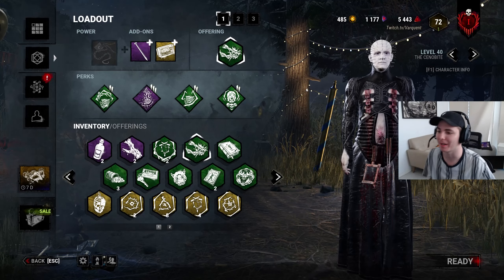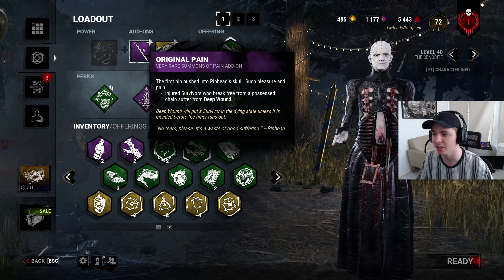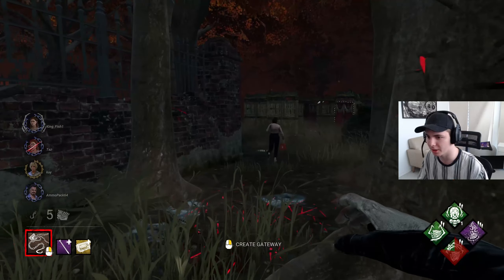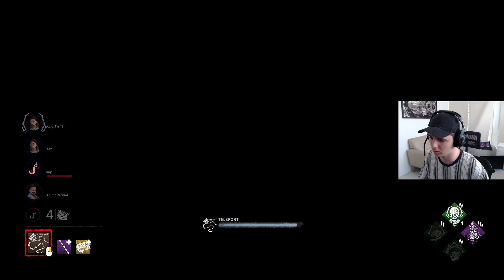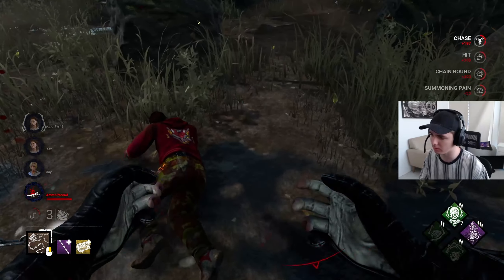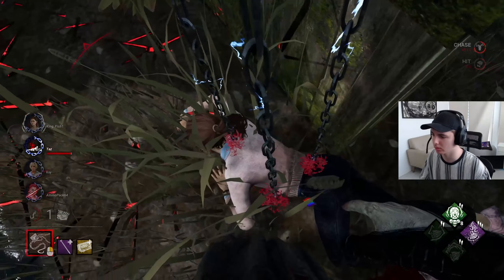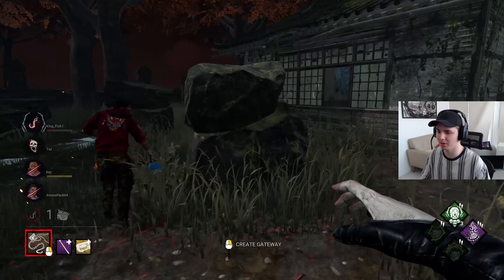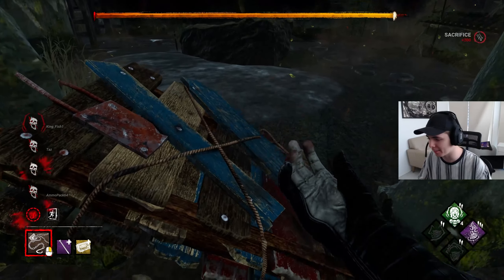TOXIC PINHEAD | Dead By Daylight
In this video I used some of the most toxic perks on pinhead for an insanely close outcome where we dominated the survivors!
If there is any builds you want me to try, or any suggestions you have please leave them in the comments and of course I will read them and do my best to try it for you!
I stream everyday for 4 hours between 6-11pm AEST
Varquent

otzdarva, noob3, D3ADPLAYS, otz, noob, dbd, farming bloodpoints, juke, toxic dbd, dbd.exe, farming killers, baby killer,